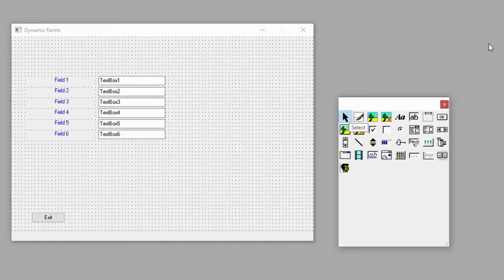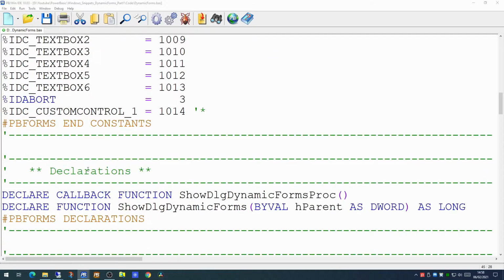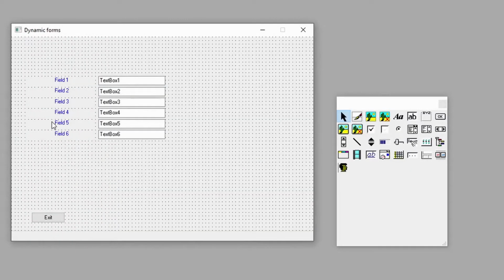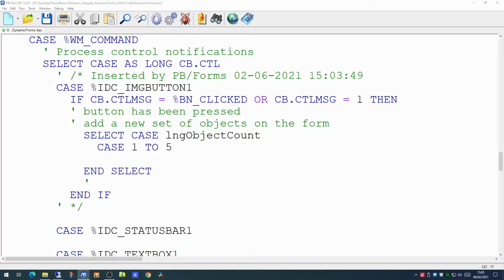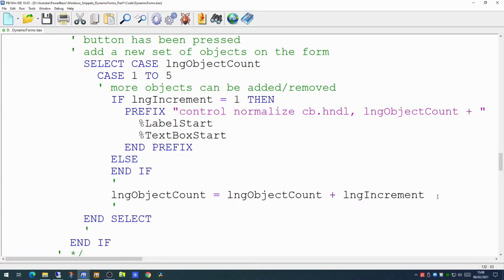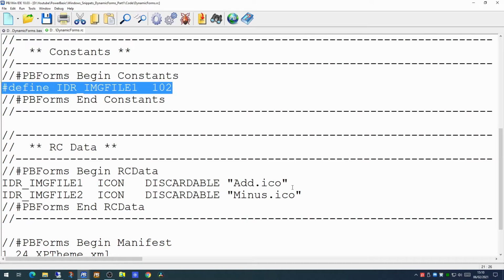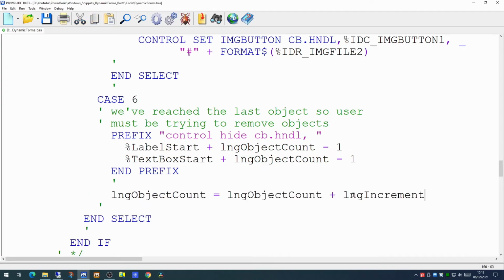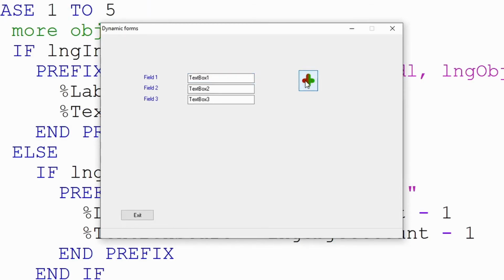PowerBasicWindows Snippets DynamicForms Part1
In this series of videos, which are aimed at those who have never coded in PowerBasic before, I cover one element of the language - today it's looking at Dynamic forms  in your PowerBasic Windows applications.

I don't work for, nor am I paid by, the owners of PowerBASIC, I'm Just a fan of
their products.